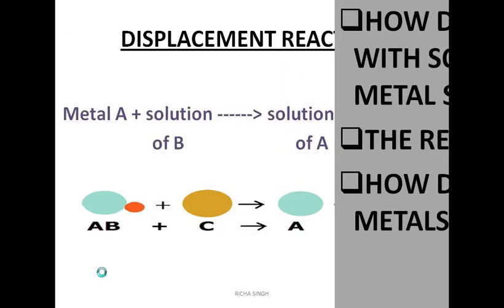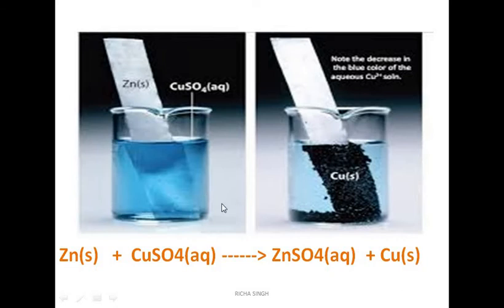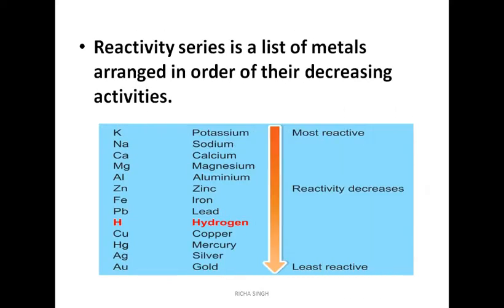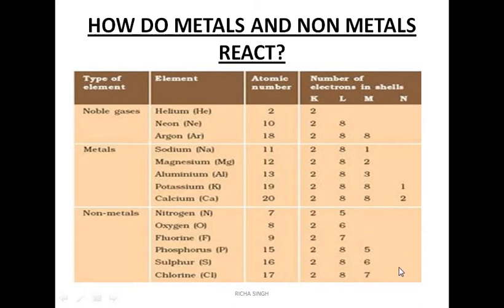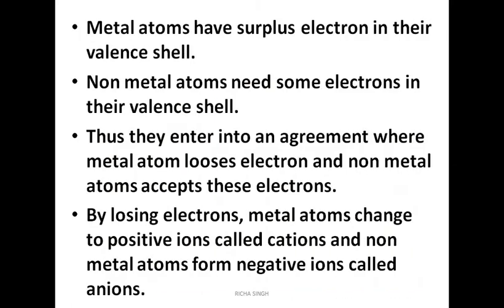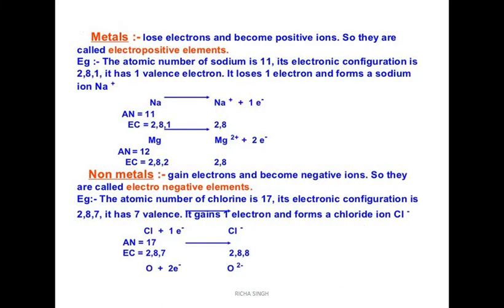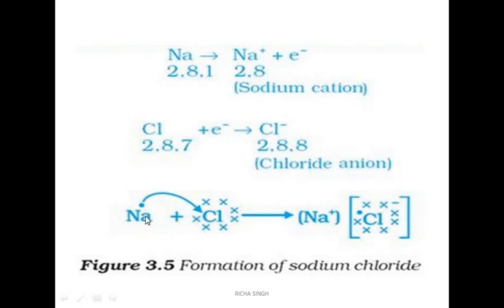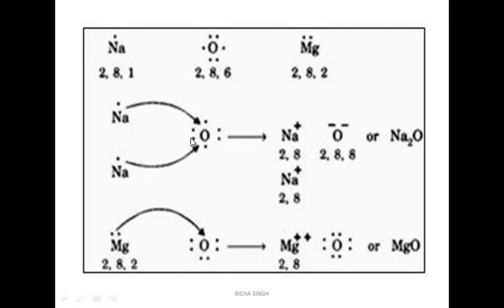Displacement reaction and Iconic bond